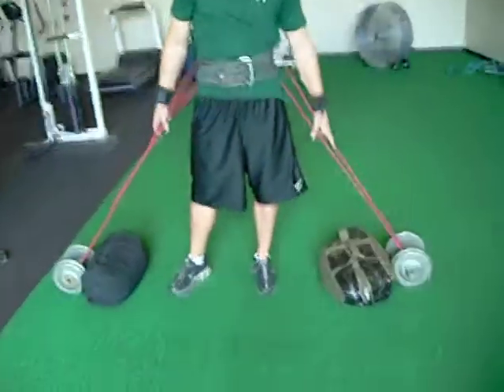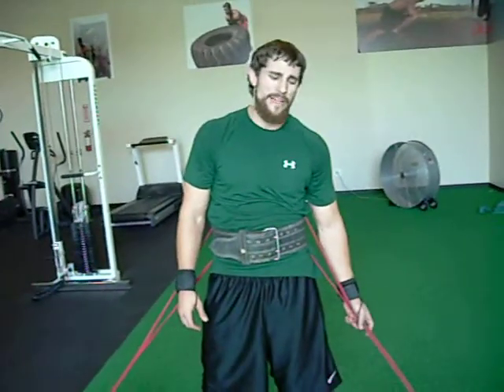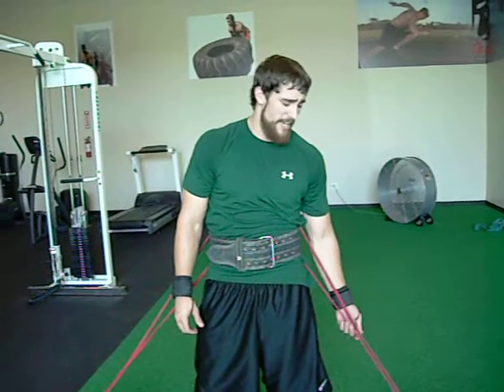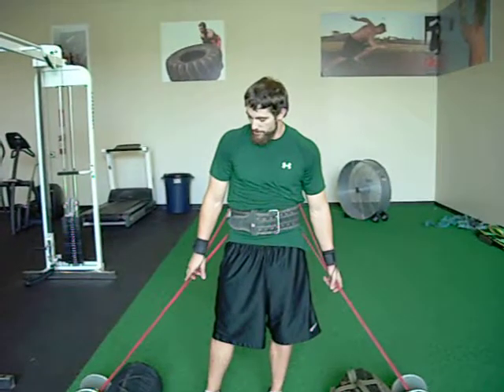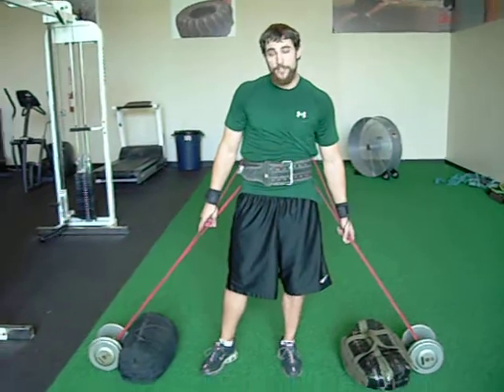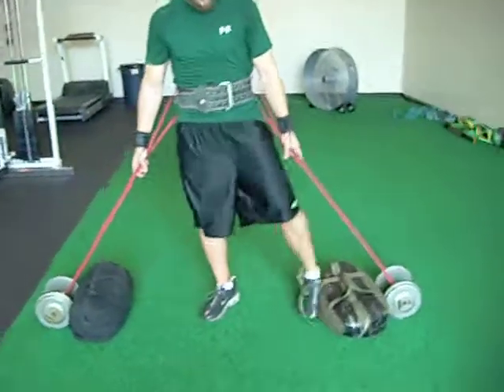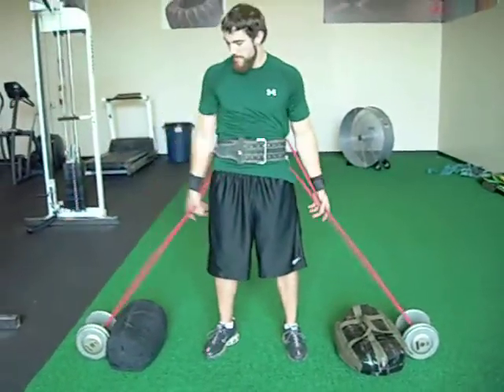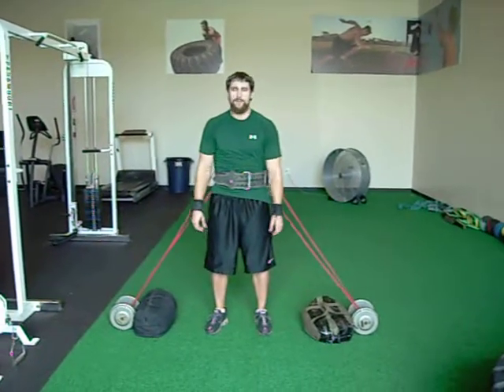Band Resisted Vertical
Vertical Jumps with band resistance